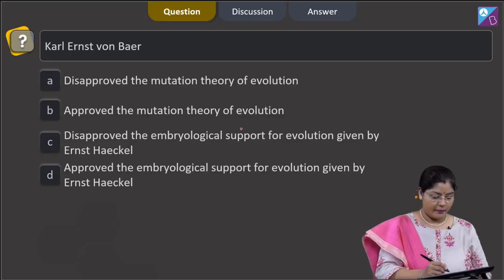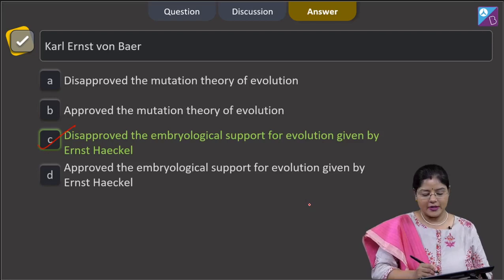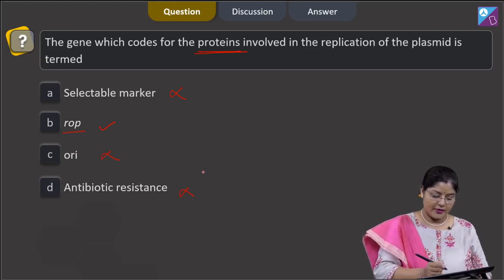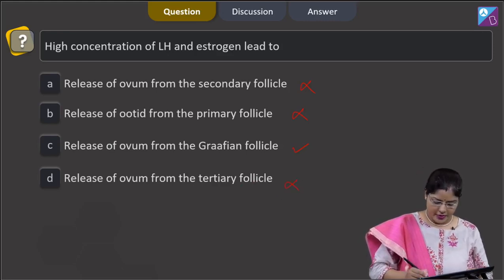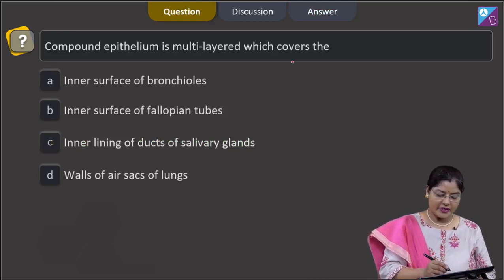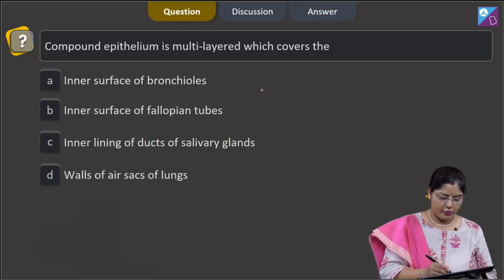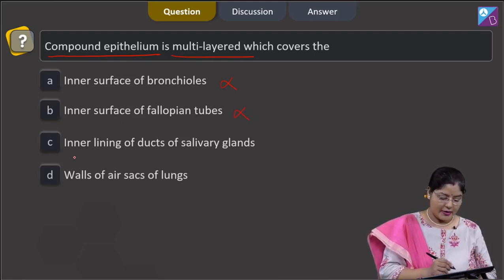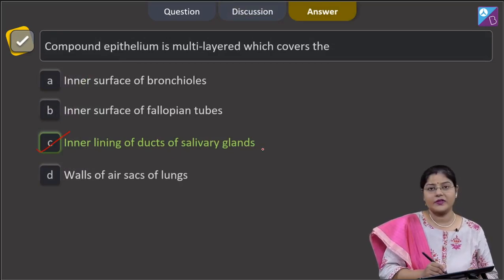Aakash BYJU’S Pre Neet Mock TEST 3 ZOOLOGY SECTION A Q 166 to 170